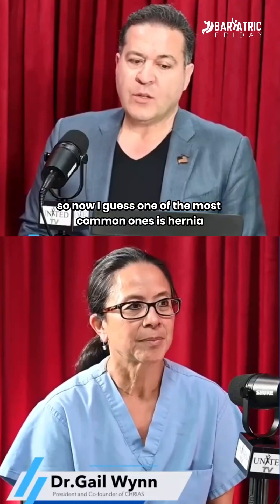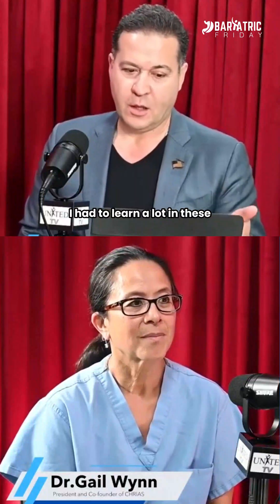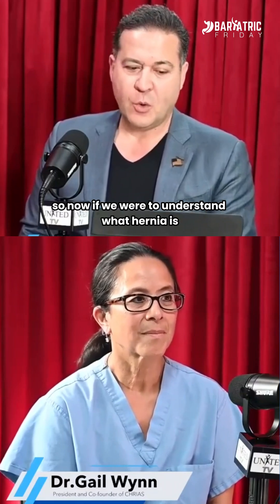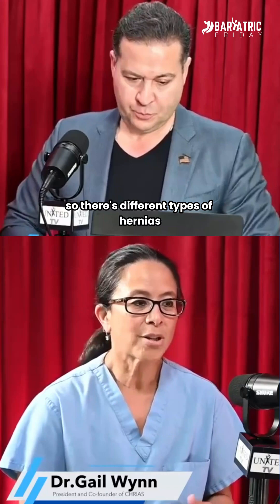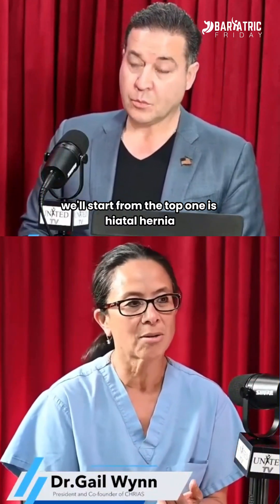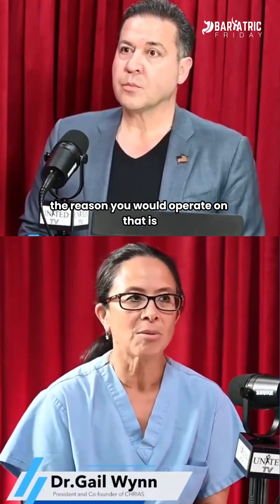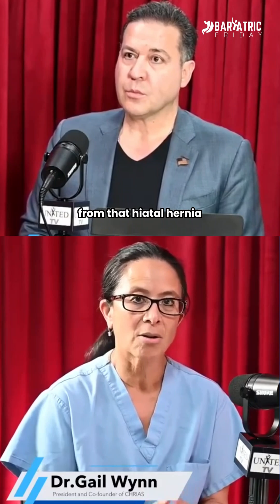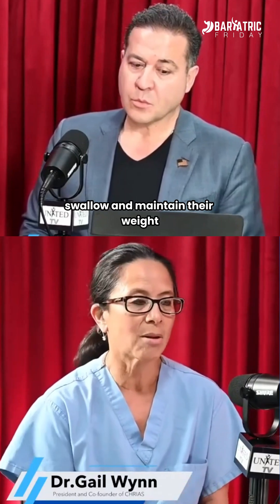What Is a Hernia—and When Should You Operate?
In this Bariatric Friday episode, Dr. Gail Wynn explains hernias in simple terms—what they are, how they form, and when surgery becomes necessary.